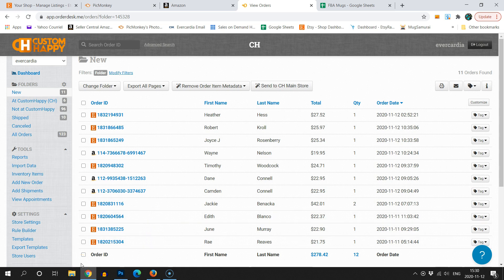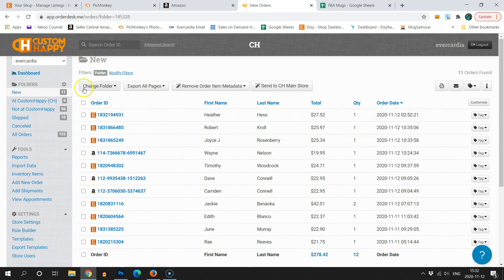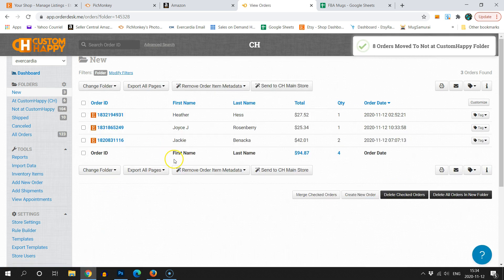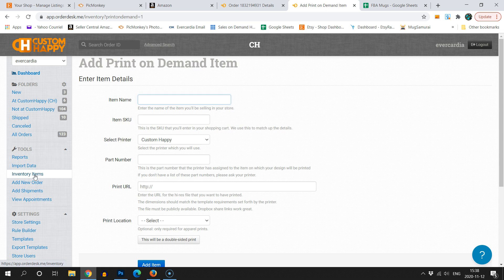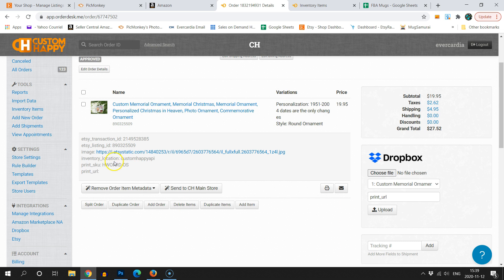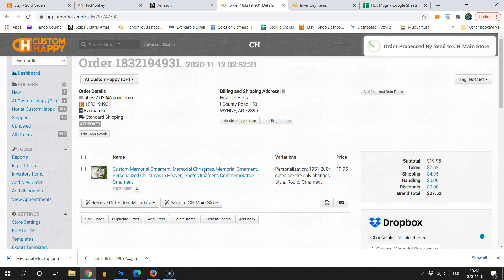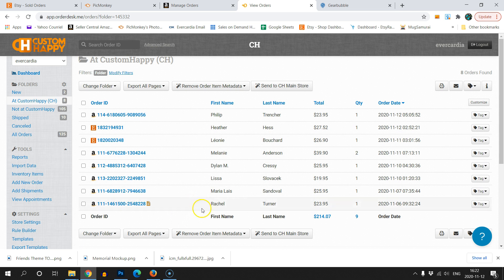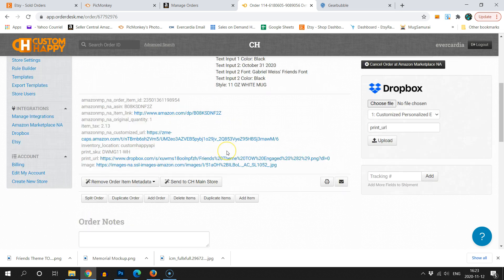How to use Orderdesk with Custom Happy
This video is a tutorial on using Custom Happy's connection with Orderdesk